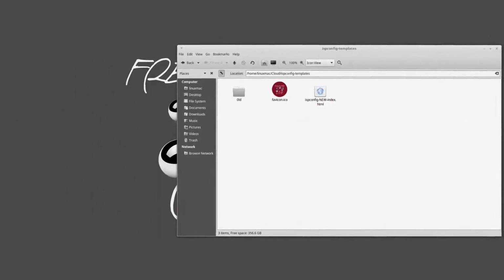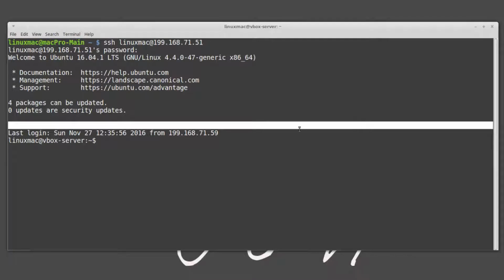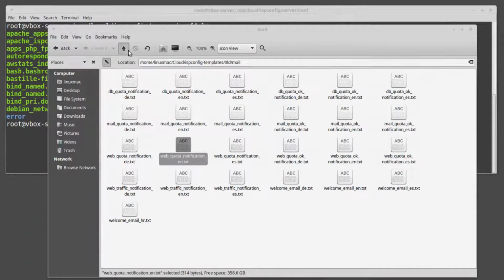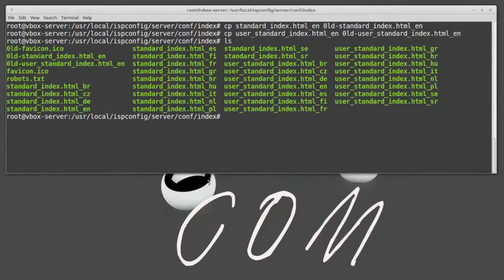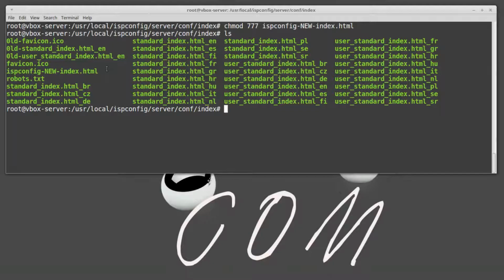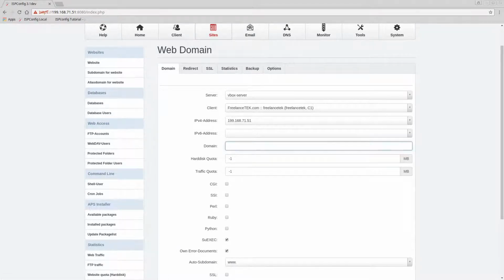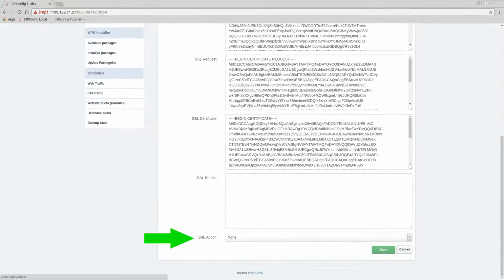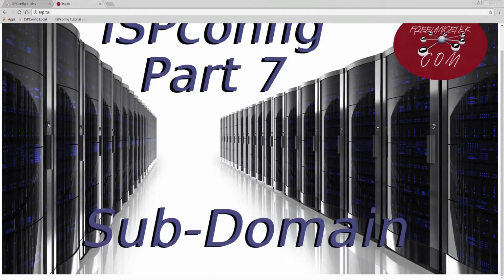ISPconfig Tutorial Part 9 - Customizing Default HTML Setup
On this tutorial I show how to customize default HTML page for new website or client. This page is excellent for giving new customers detailed instructions on how to edit their new website.